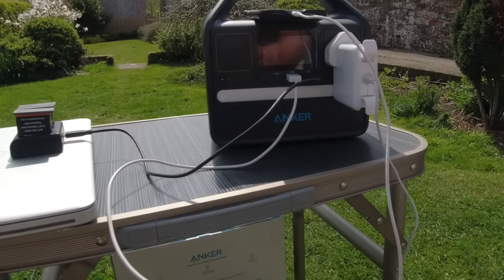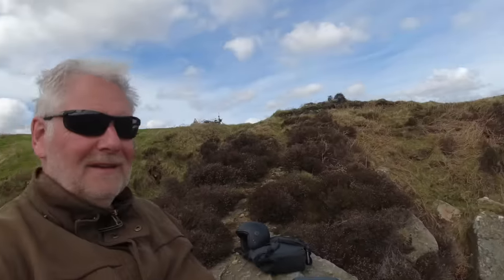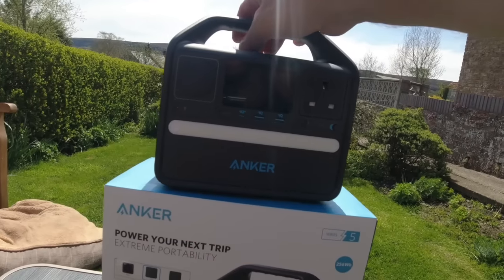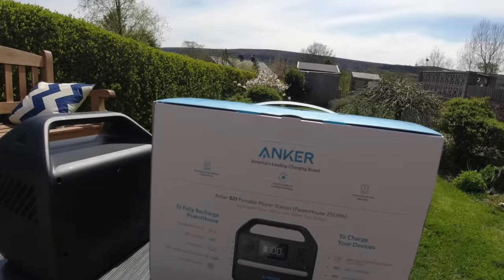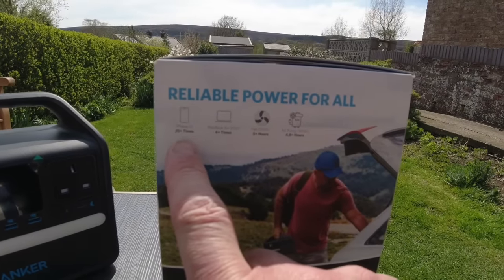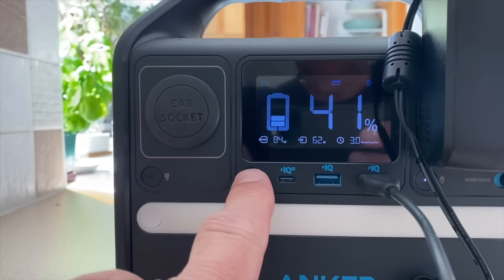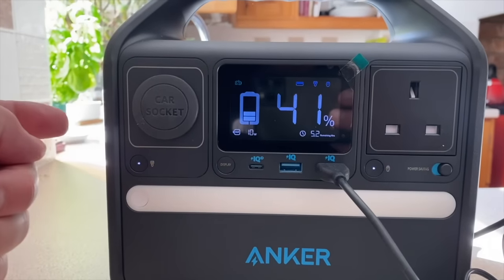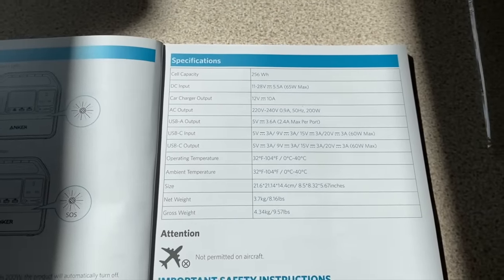Anker 521 Portable Power Station